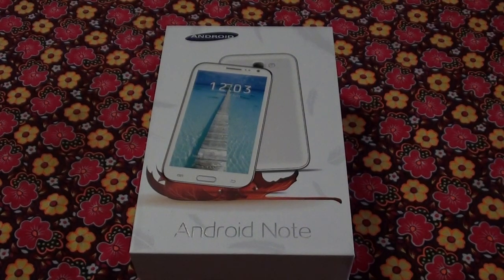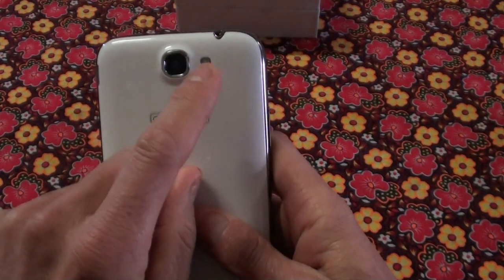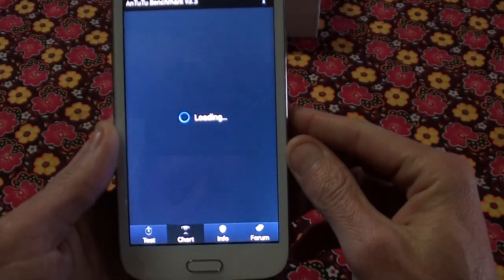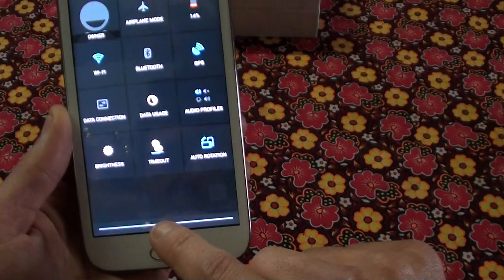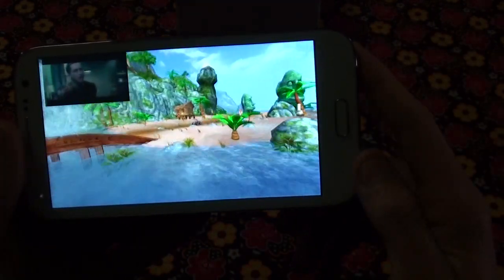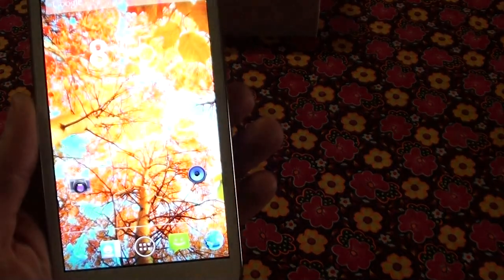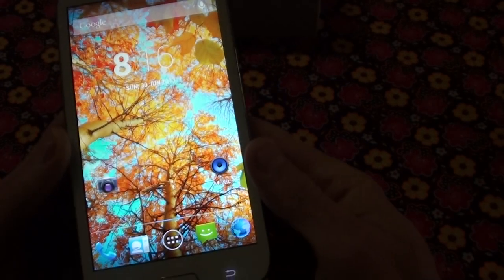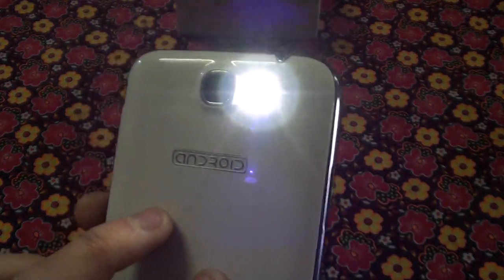Android Star B6000 5.7' MTK 6589T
Demo/Review of the Android Star B6000 with 5.7" HD screen and MTK 6589T Quad Core.